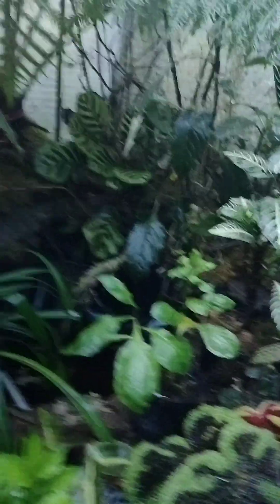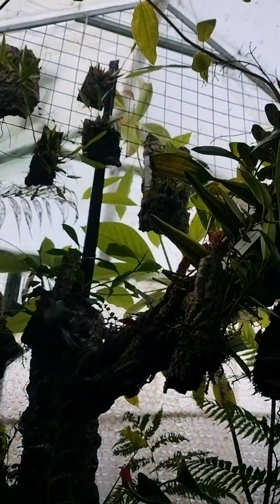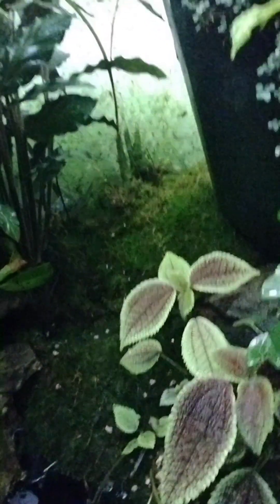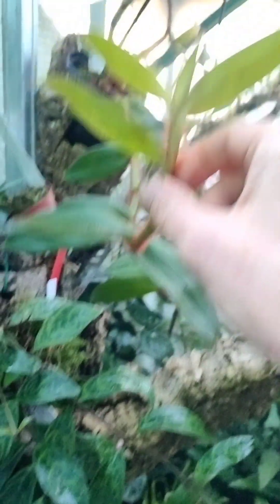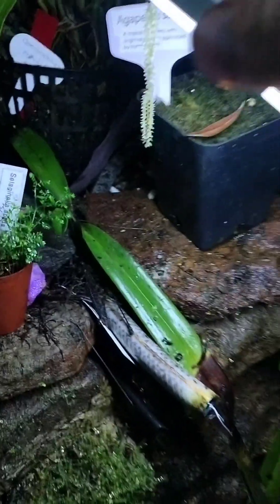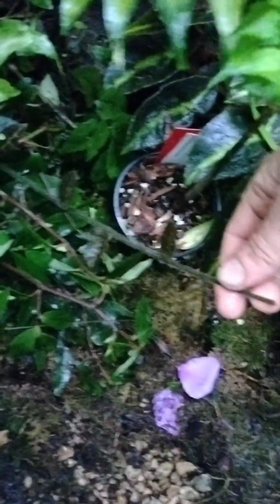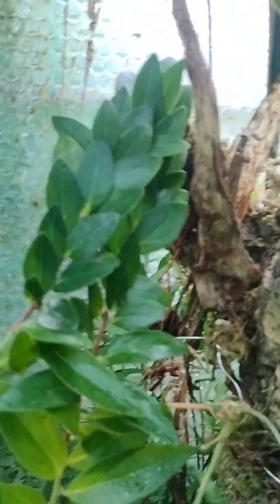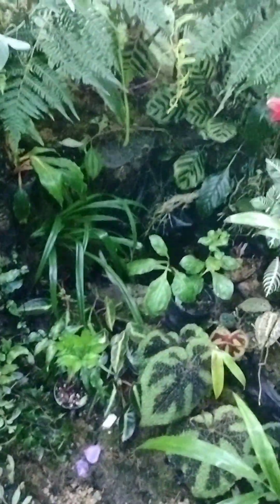What did I get up to this last weekend?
The jungle needed some love so I was busy pruning, planting, mounting and landscaping. I thought I'd share my efforts with you and let you get a close view of the plants I have growing in the second greenhouse.